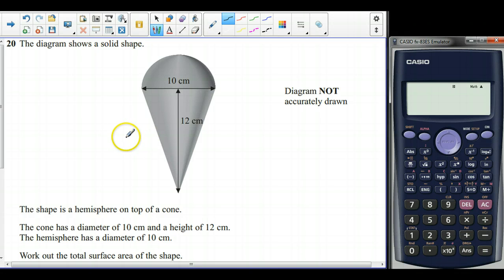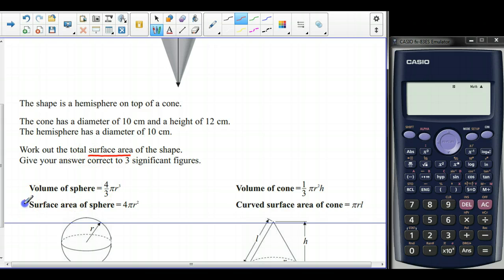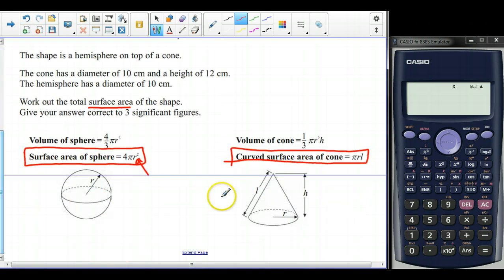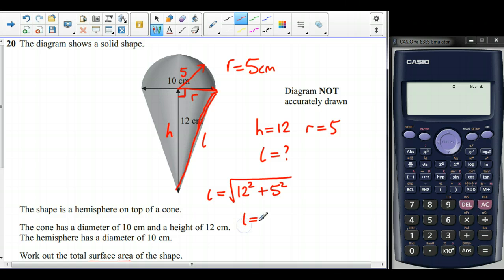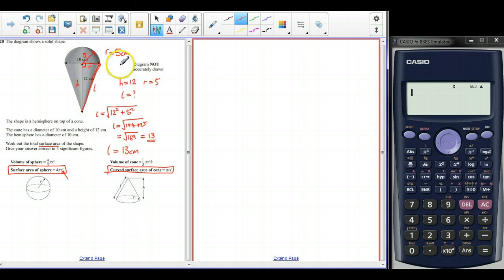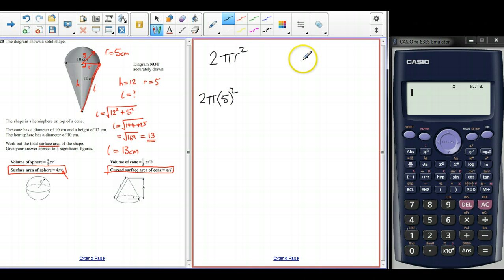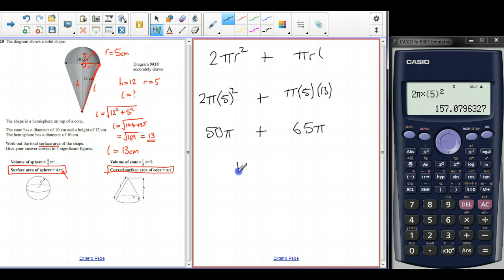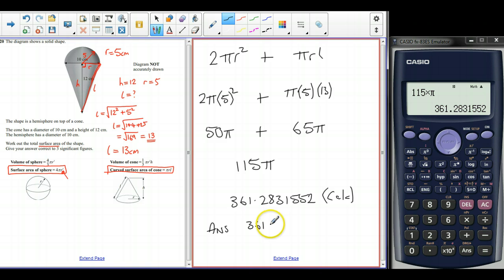Surface Area of 3D shapes Q20 Methods U2 Practice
Worked example of a surface are question involving a hemisphere and a cone. This question is from the Edexcel Methods in Mathematics Unit 2 Practice Paper.